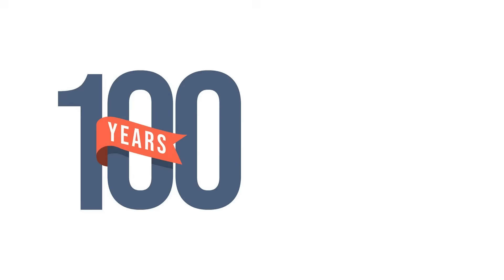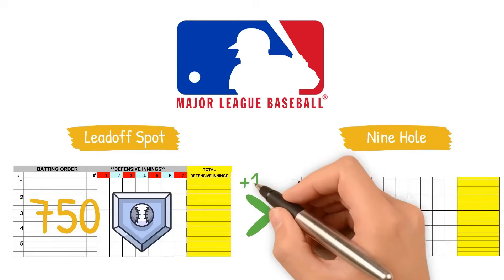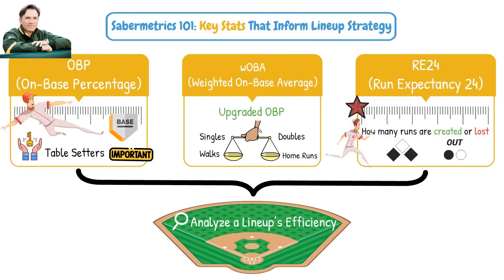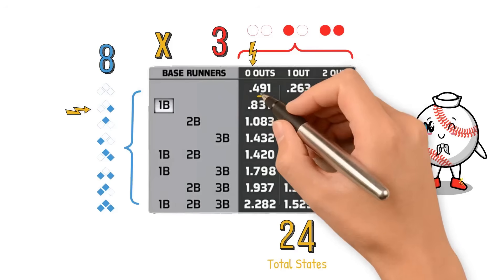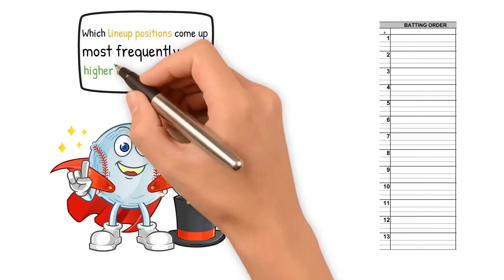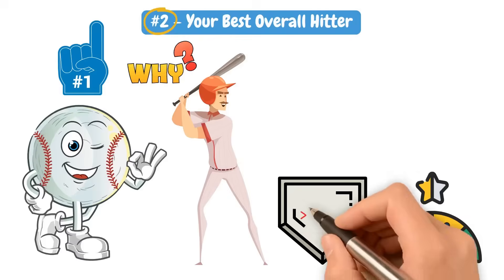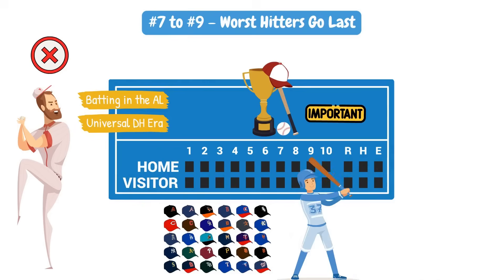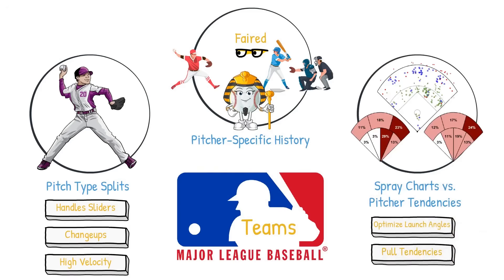How to Build the PERFECT Baseball Lineup Using Stats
Most coaches build a lineup based on speed at the top, power in the middle—but what if the stats told a better story? In this video, we break down how to optimize a baseball lineup using real analytics, not outdated tradition.

Using OBP (On-Base Percentage), wOBA (Weighted On-Base Average), and RE24 (Run Expectancy), we show why traditional batting orders often leave runs on the table—and how a data-driven approach can maximize scoring potential.